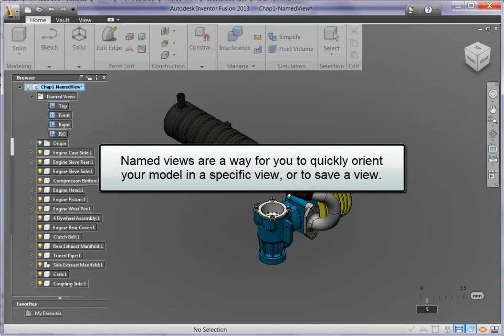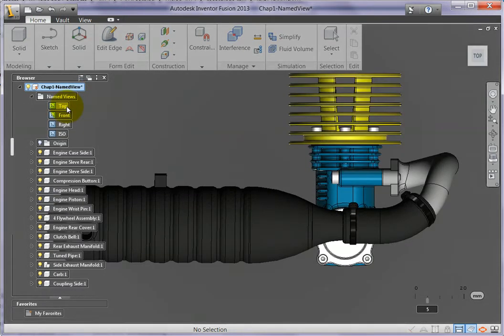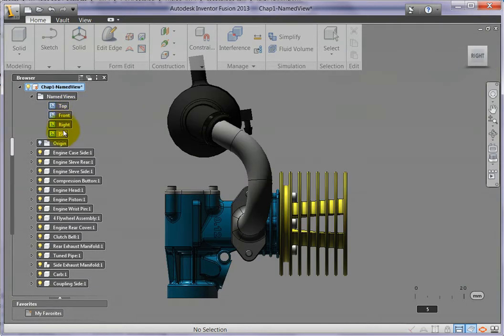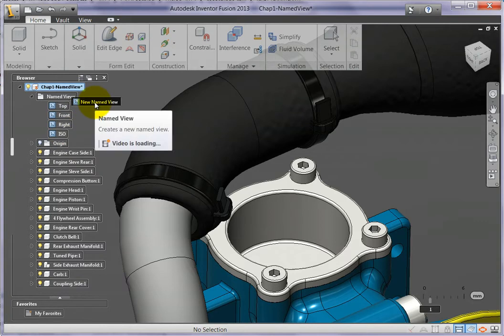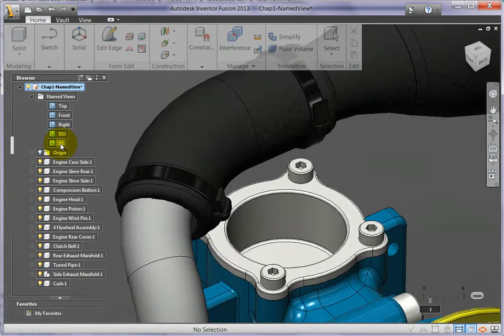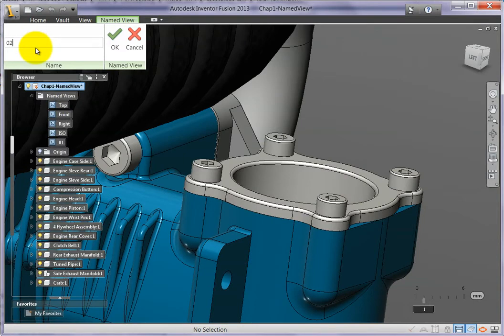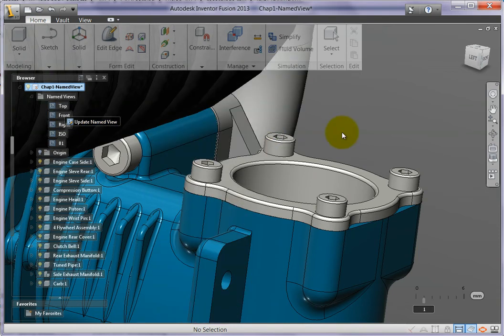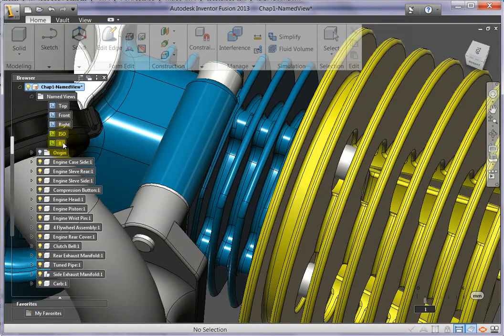Creating and Applying Named Views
Working with custom model views to create and apply named views in Autodesk Inventor Fusion 2013.